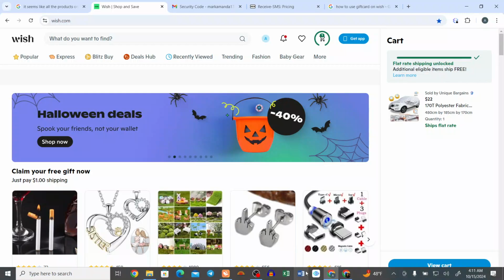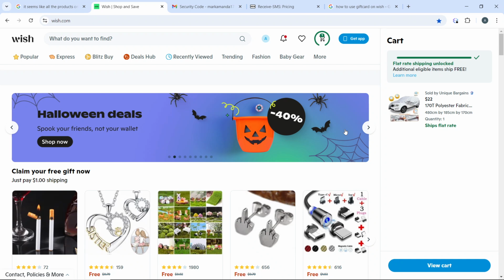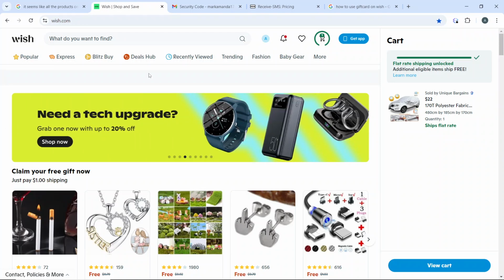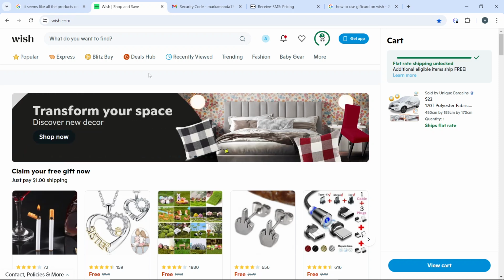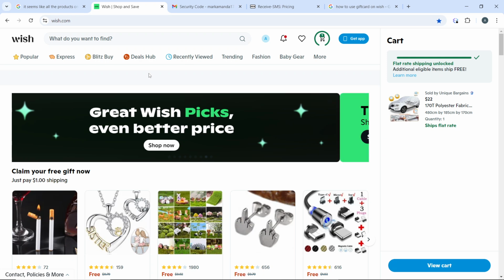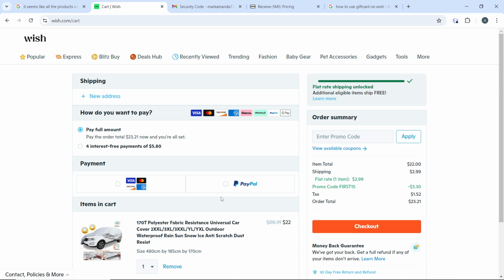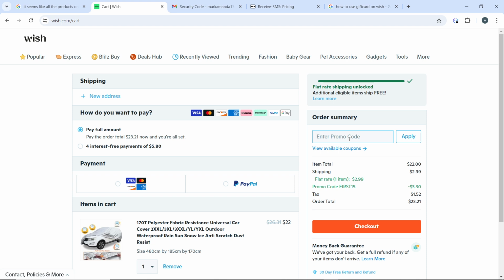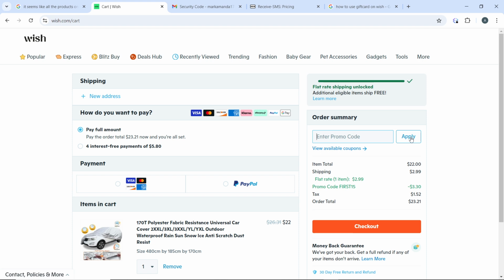How To Use Gift Cards On Wish (Easiest Way)​​​​​​​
In this video I will show you How To Use Gift Cards On Wish. It would be good if you watch the video until the end so that you don't miss important steps.